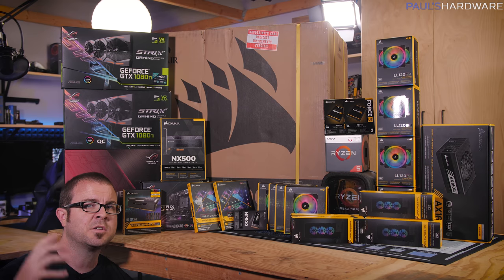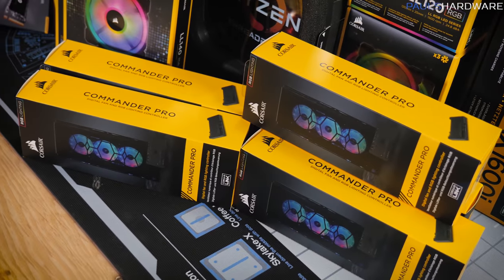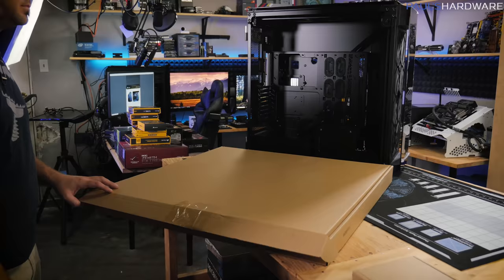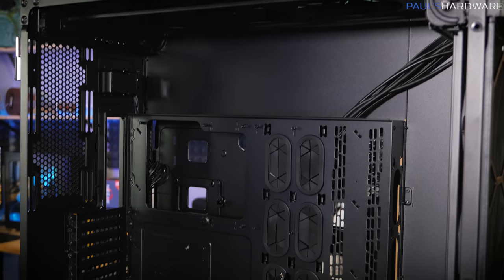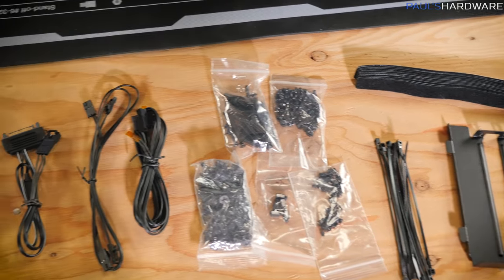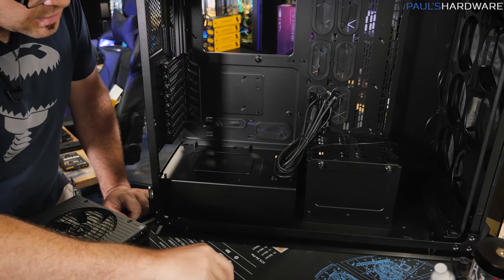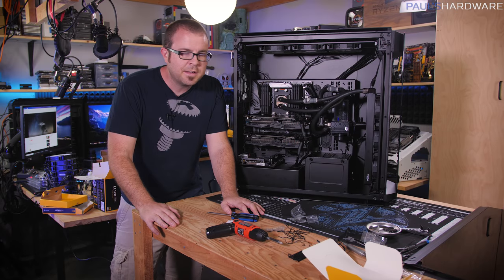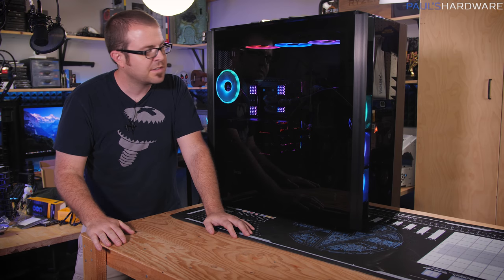Building a $10,000 PC in the Corsair 1000D - Riptide Part 1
► PARTS LIST ◄
Case - $500 - Corsair Obsidian 1000D
▷System 1
PSU - $500 - Corsair AX1600i
Mobo - $450 - ASUS Zenith Extreme X399
CPU - $950 - AMD RYZEN Threadripper 1950X
Fans - $480 - Corsair LL120 3-Pack (x4)
Storage
$500 - Corsair Neutron NX500 400GB PCIE NVMe SSD
$275 - Corsair Force MP500 960GB M.2 NVMe SSD
$300 - Corsair Force LE SATA SSD 480GB (x2)
Memory - $1700 - Corsair Vengeance RGB 128GB (8x16GB) DDR4 3200
GPUs - $2000 - ASUS ROG Strix GTX 1080 Ti 11GB (x2)
▷System 2
CPU - $170 - AMD Ryzen 5 2400G Processor w/Vega 11 GPU
Mobo - $210 - ASUS RoG Strix X470-I Gaming
Memory - $400 - 32GB (2x16GB) ECC DDR4 Memory (TBD)
HDDs - $1000 - 8TB WD Red NAS HDD (x4)
PSU - $120 - Corsair SF600 600W SFX Power Supply
▷▷TOTAL (Not Including Liquid Cooling): $9555

Many thanks to Corsair and ASUS for providing parts for this build!

:::Send Me Stuff:::
Paul's Hardware